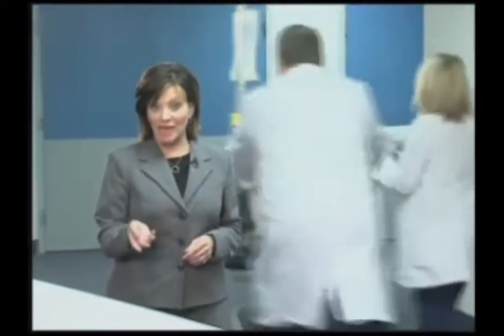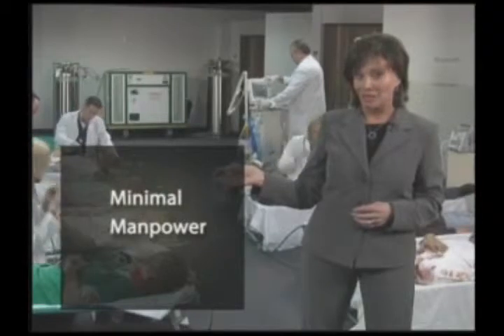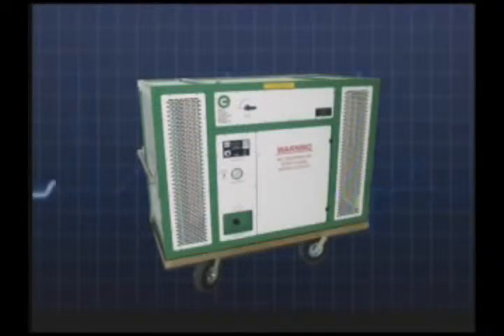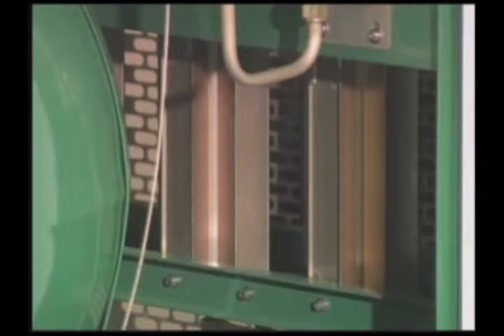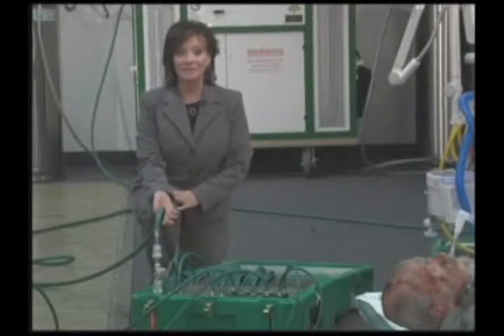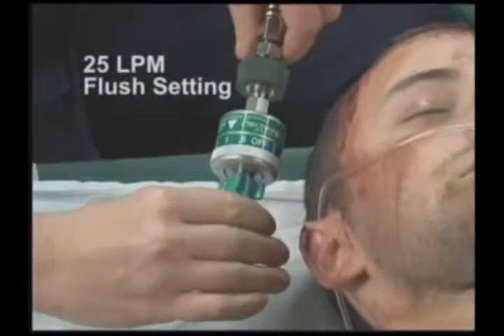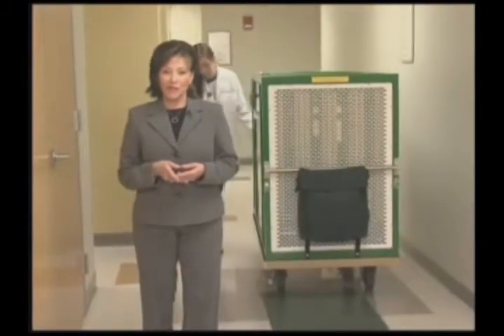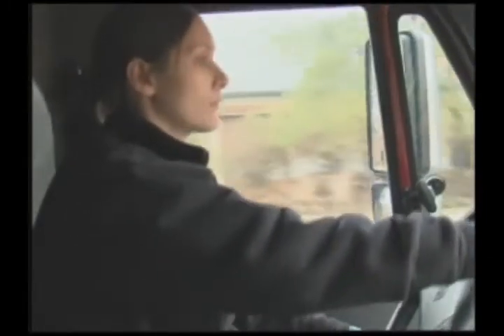PennCare Mods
The MODS is a portable, self contained solution to cater to increased demands in times of mass casualty. It is also a reliable back up in times of routine hospital maintenance or unplanned emergency interruptions.

Why MODS is the best choice:
•Supplies Oxygen to as many as 70 patients at a time.
•Uses liquid oxygen which is safer, takes up less space and has a lighter gross weight.
•No need to use cumbersome and heavy H-cylinders
•MODS can be manned by one person
•Can be deployed to field by airlifting or using a trailer